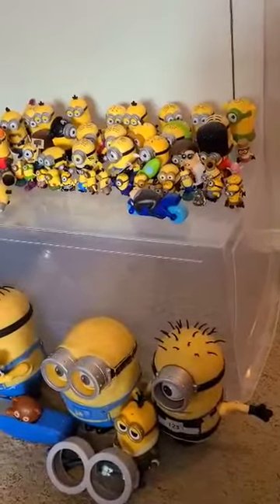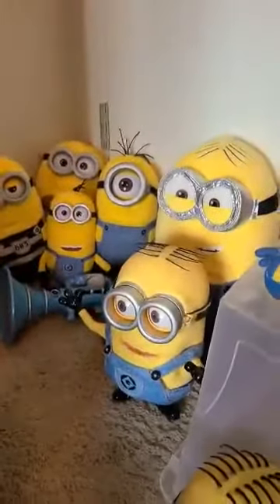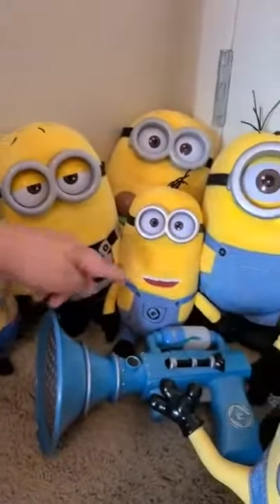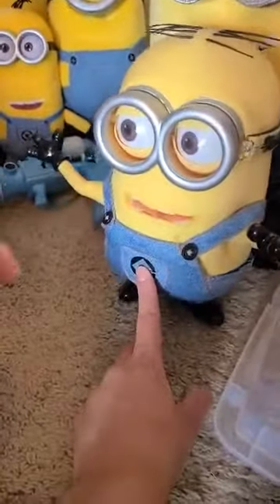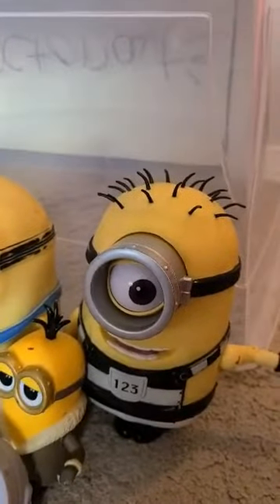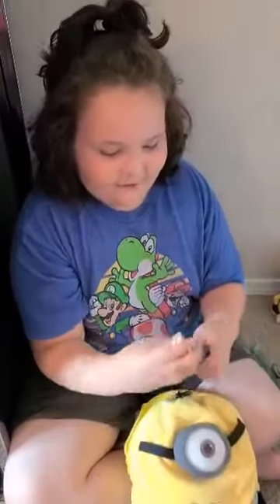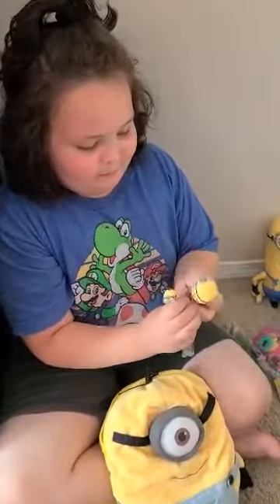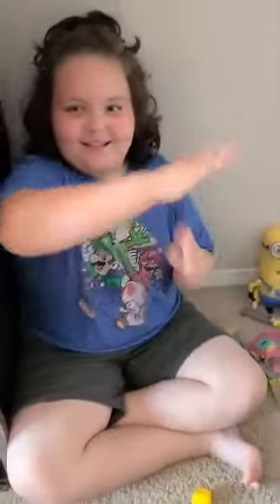Here is my minion haul!